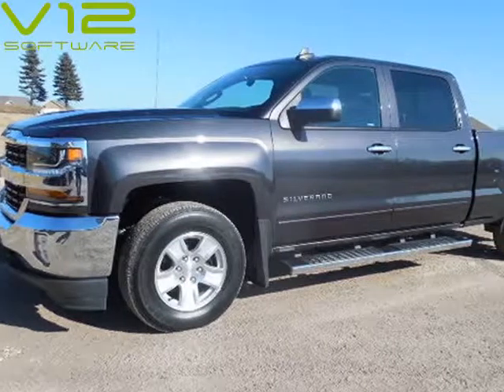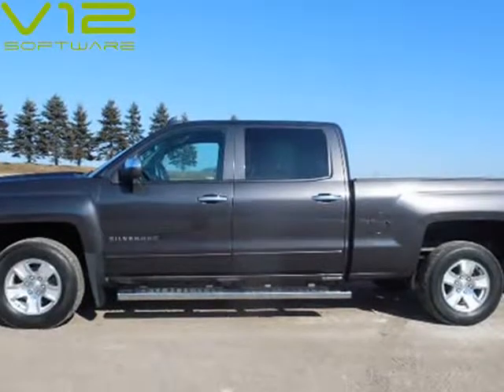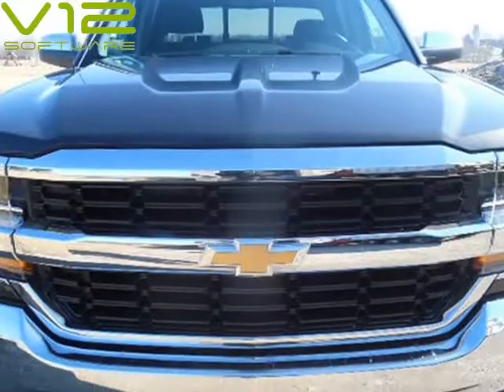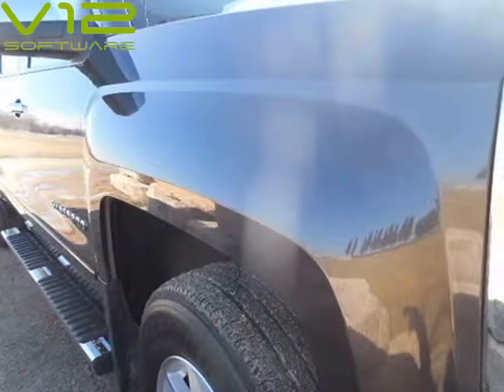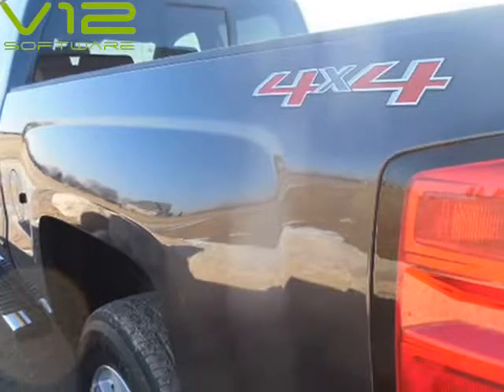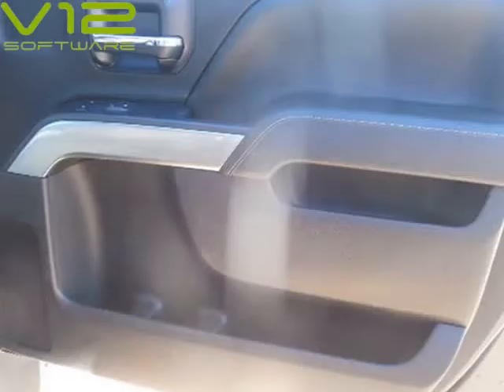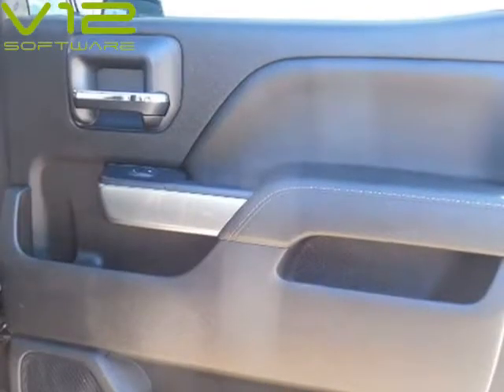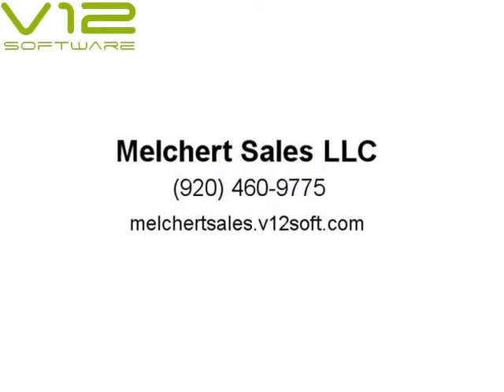2016 CHEVROLET 1500 CREW LT 6.5 BOX 5.3L 4WD BCAM REMOTE START HEATED CLOTH 1 OWNER (Neenah,...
1919 American Ct
Neenah